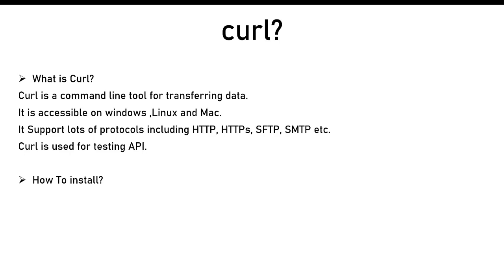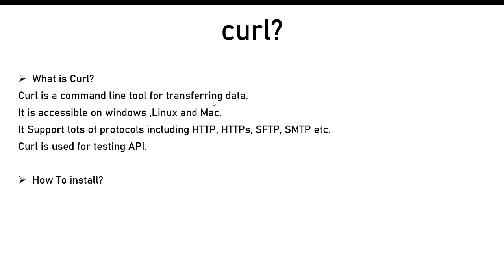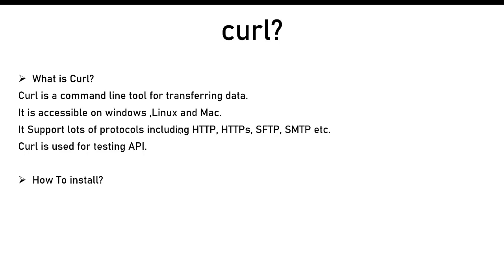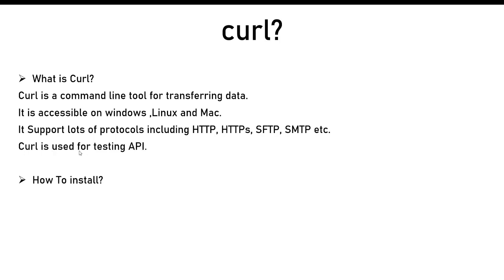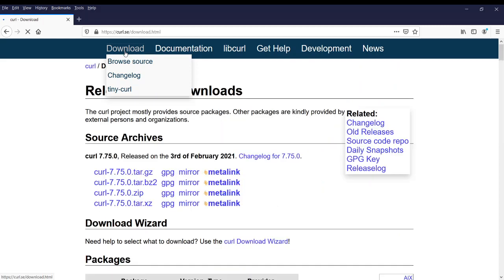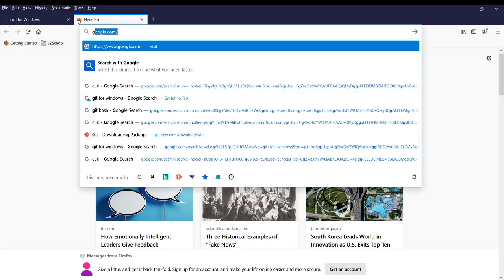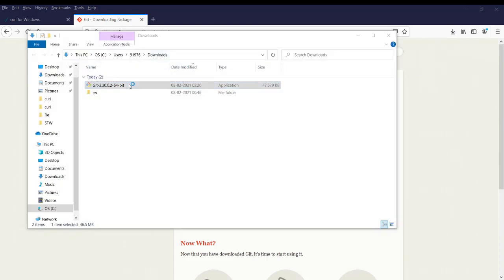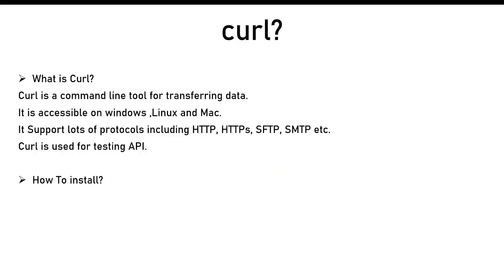01- What is curl and how to install it?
Curl  overview